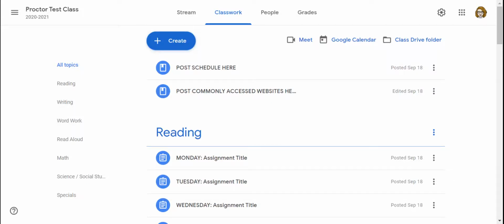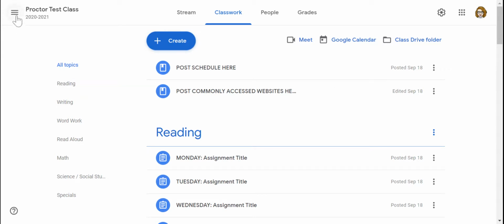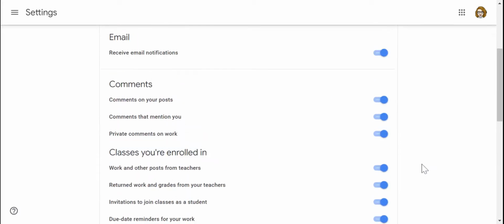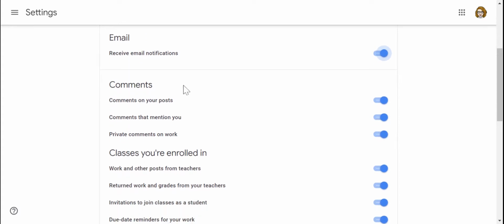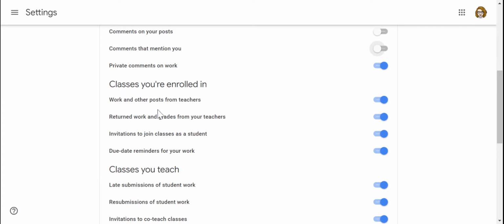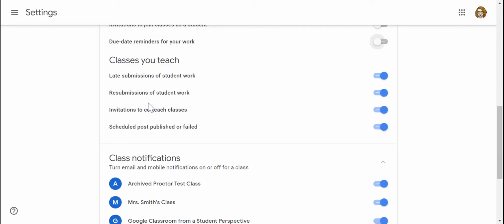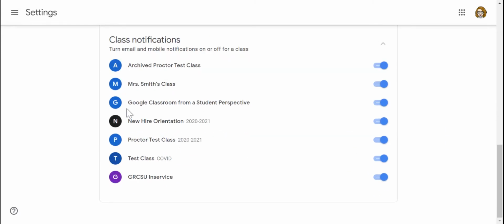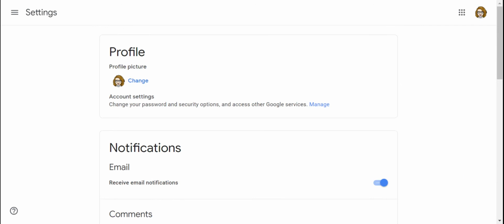Manage Email Notifications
Are you or your students being bombarded with emails from Google Classroom.  Learn how to manage you email notifications.